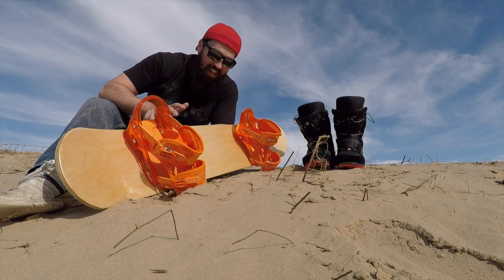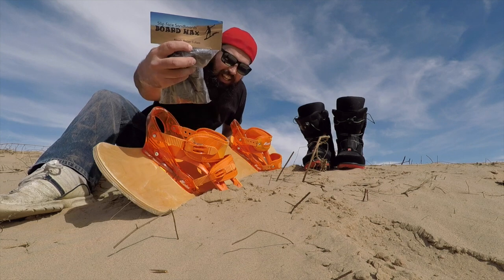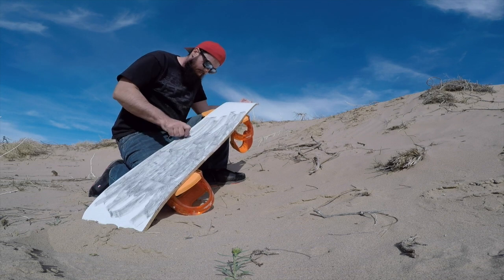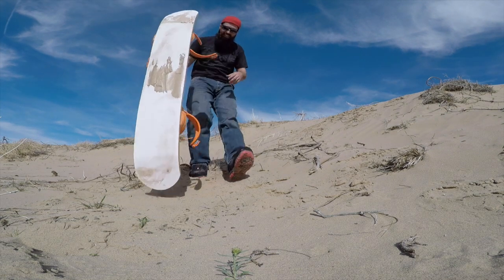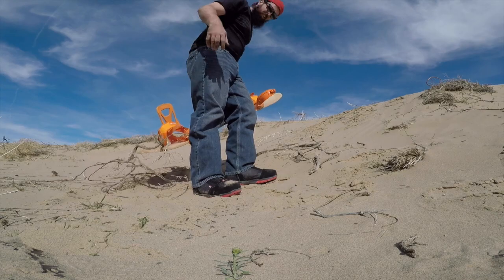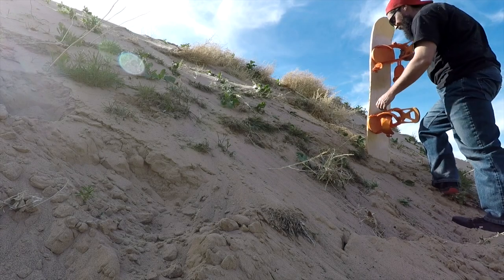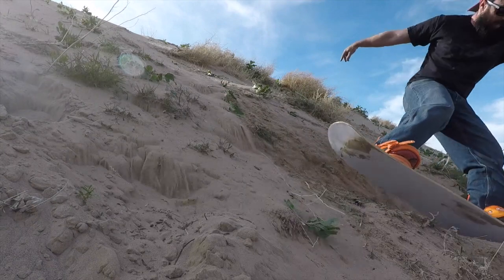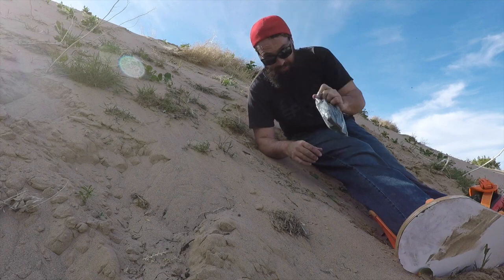DIY Sandboard 1st Test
Took the DIY Sandboard out for the first time. Works like a champ! Looking forward to the next video where I will have bigger dunes.